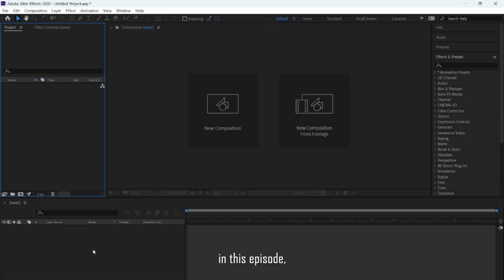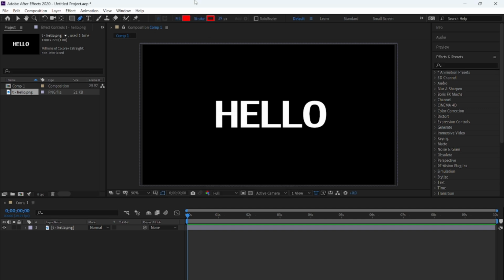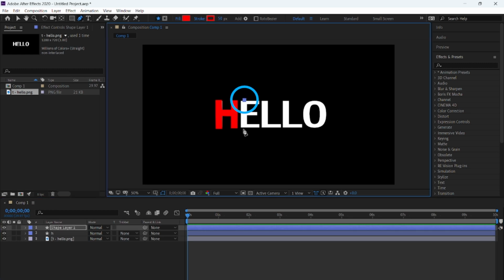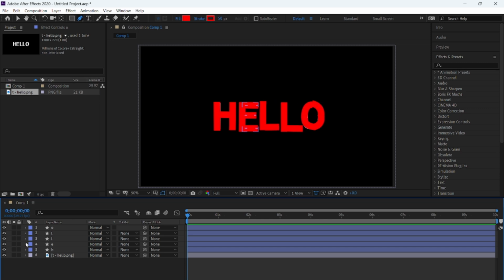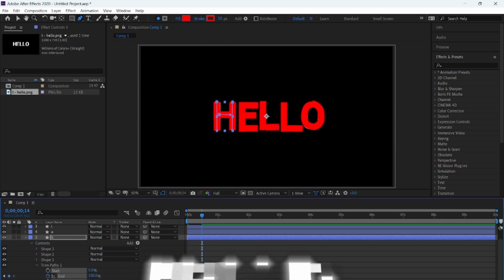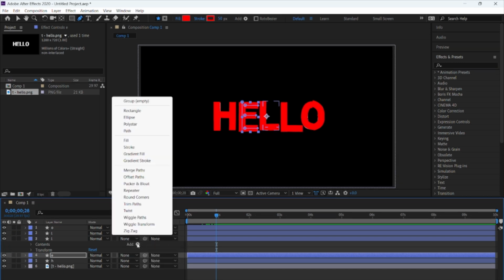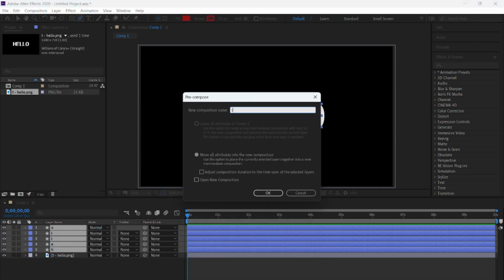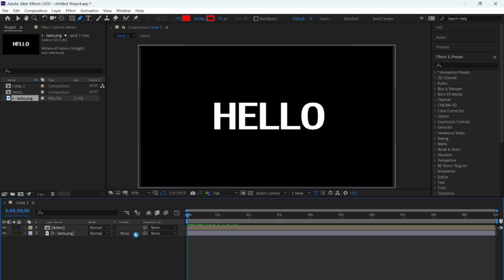How to Make Text Write Itself using After Effects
This video is all about How to Make Text Write Itself to make your title more appealing using Adobe After Effects.